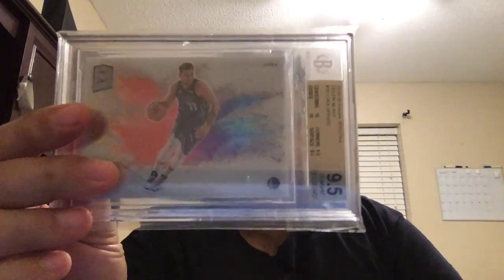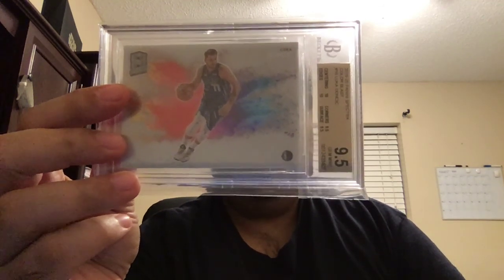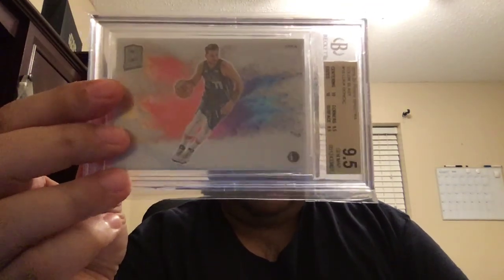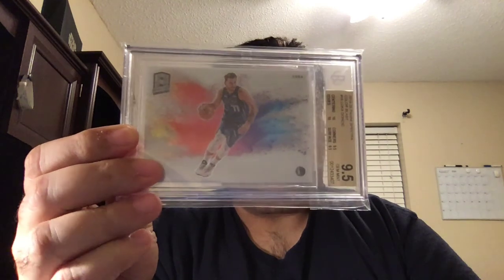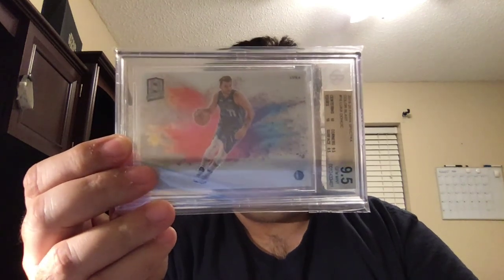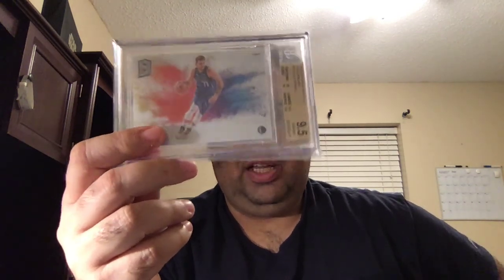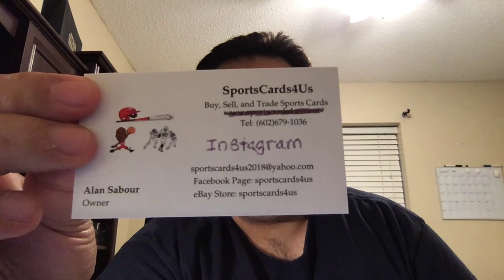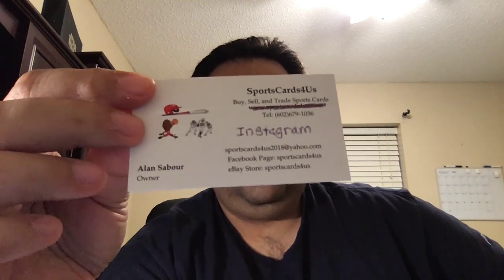Luka Doncic Color Blast SSP fresh from Beckett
Fresh from Beckett is the highest graded 2019-20 Spectra Color Blast Luka Doncic SSP BGS 9.5 Gem Mint True Gem ++ with Pristine 10 subs for Centering and Edges plus 9.5 subs for Corners and Surface. .5 Away from a Pristine 10. Card is currently 4 Sale. I'm looking for 20k. Serious inquires only please. I have a very strong trade offer totaling 20k that consists of two cards. Hit me up! Thanks